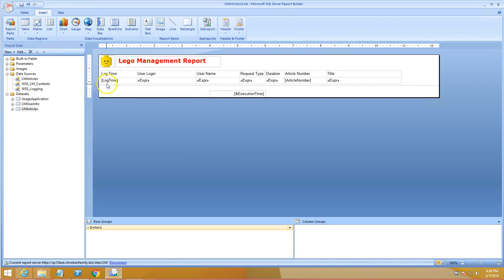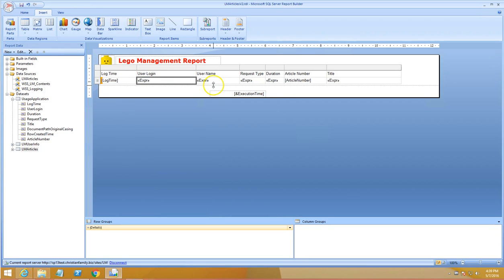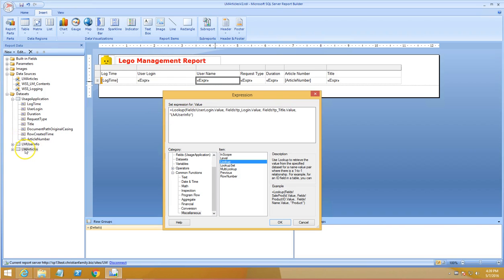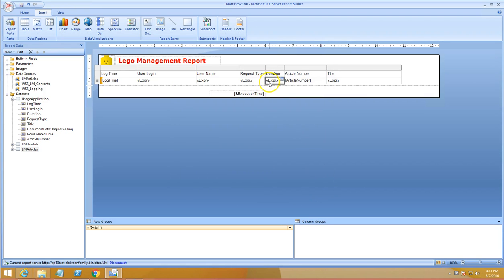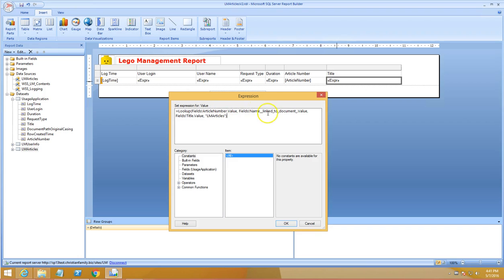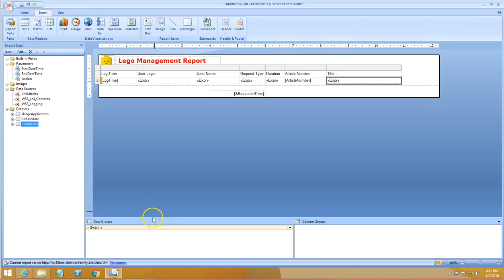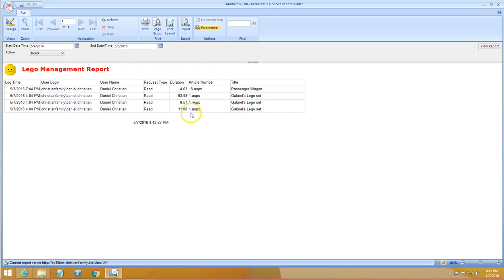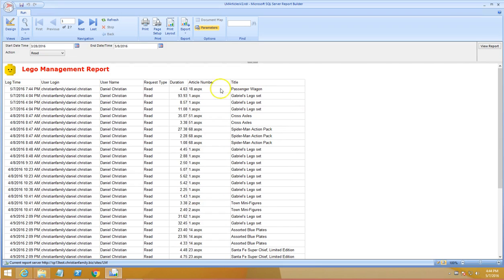Building Custom Reports For SharePoint Server - Part 3